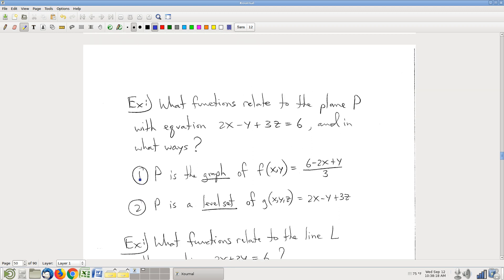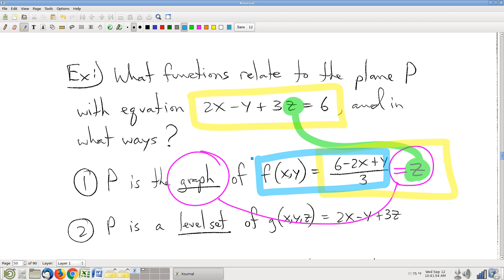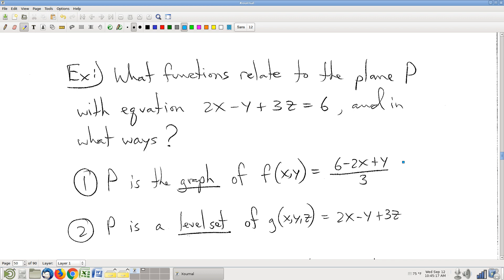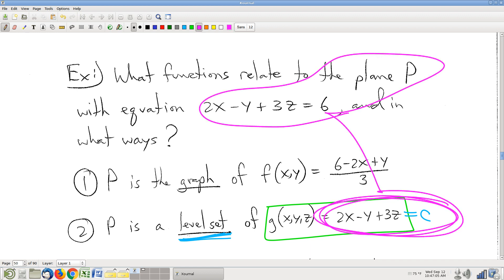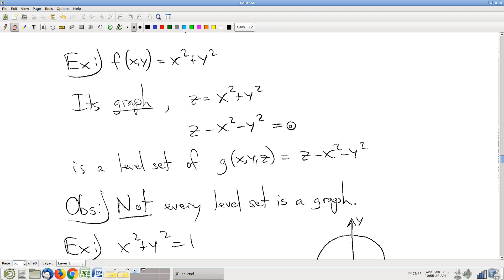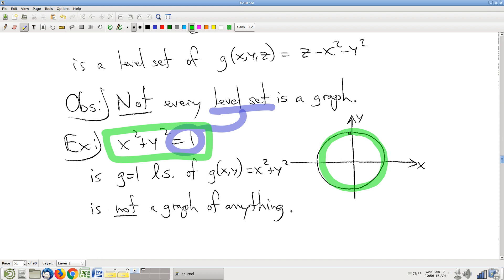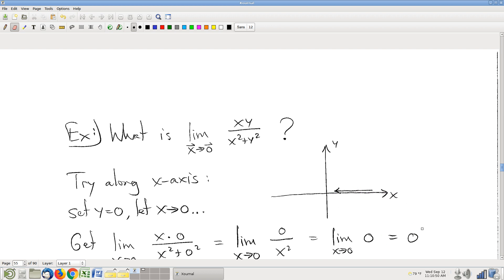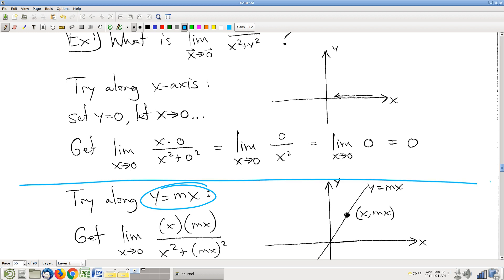Math 212, 2018 Fall, 09-12